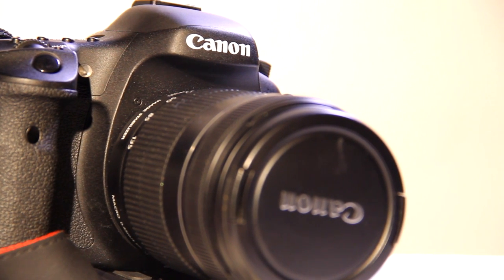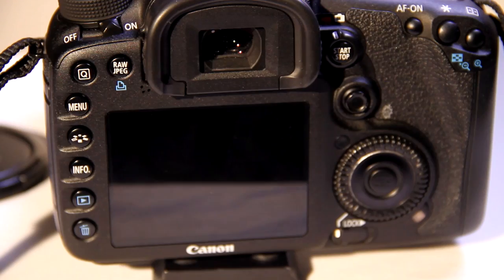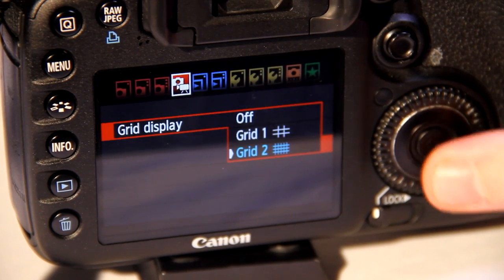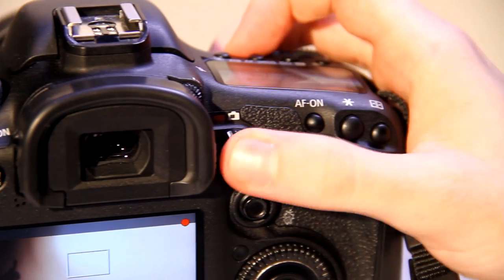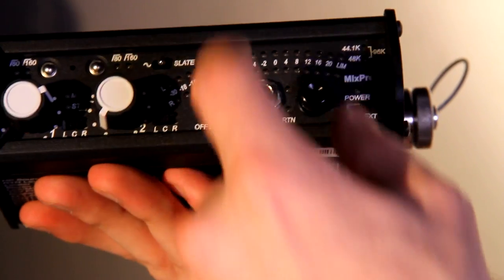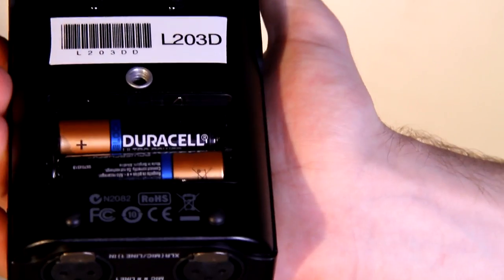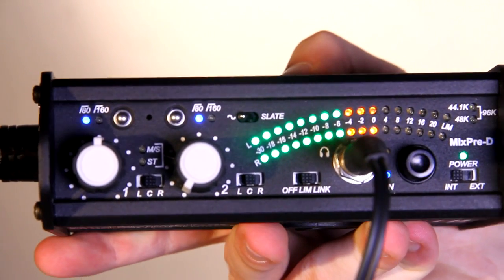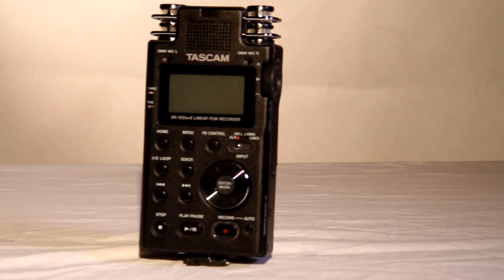CT4SHOOT GROUP5C INFOFILM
Credits:
Saffron Watson
Sam McCloskey
Josh Tysoe
Cameron Bell
Jack Kelly
Joseph McAreavey